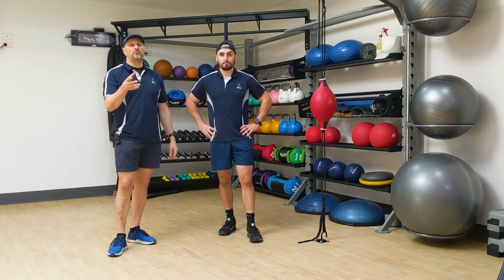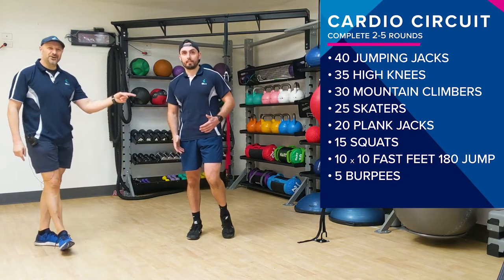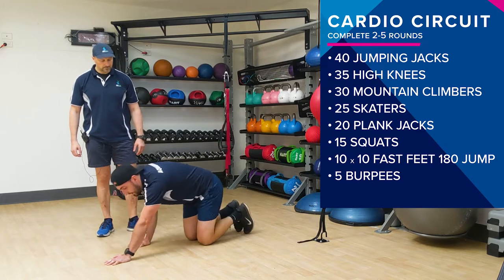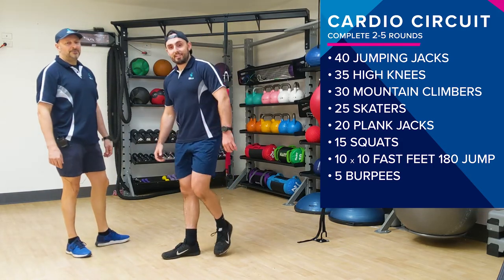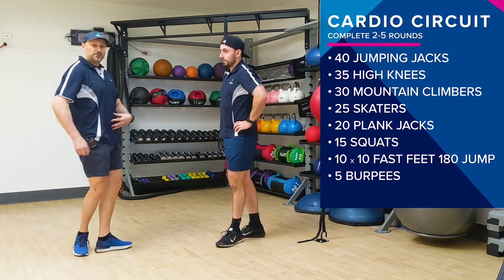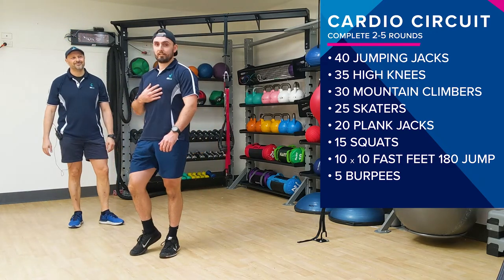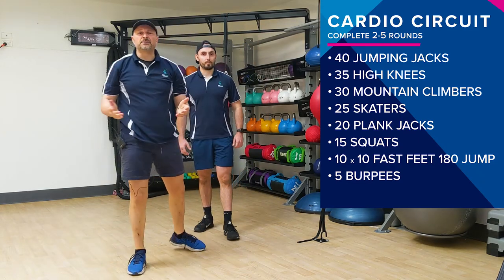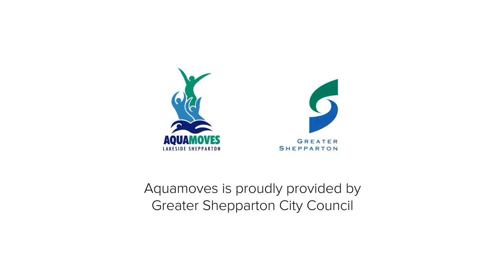Cardio Circuit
Aquamoves Fitness Instructors Joe and Scotty take you through a Cardio Circuit.